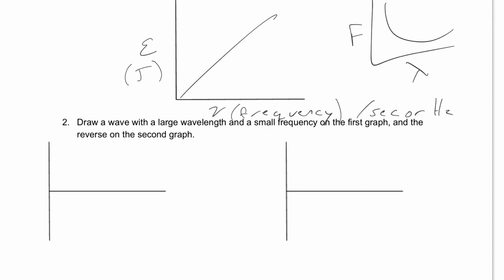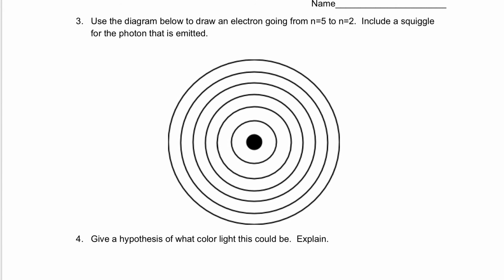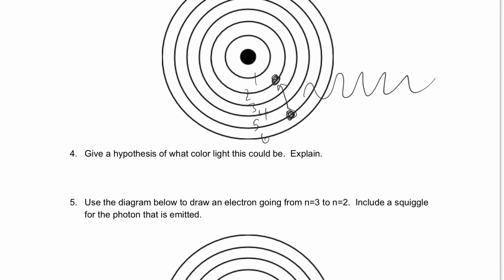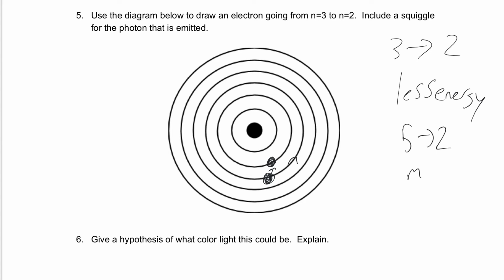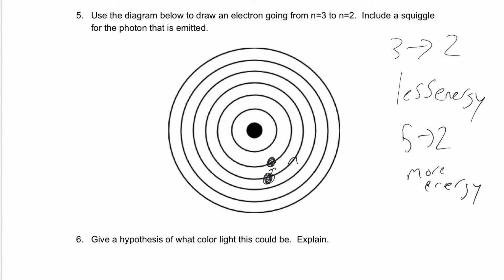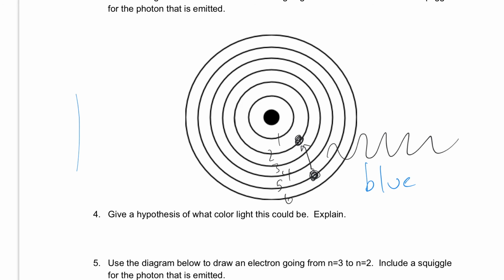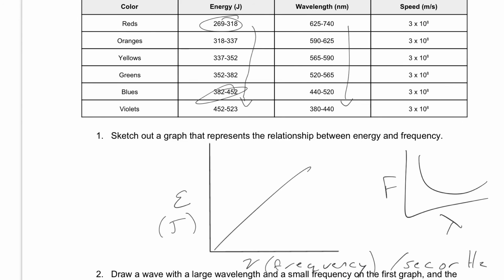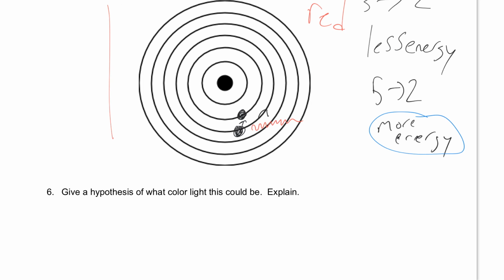light concept practice